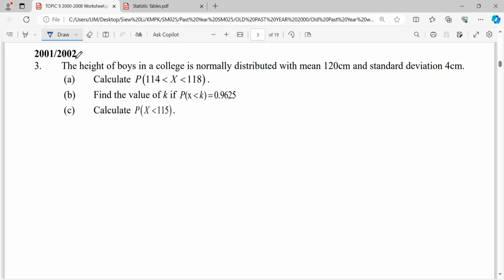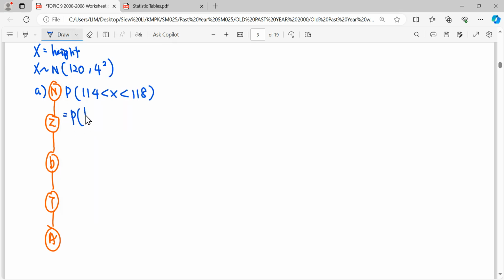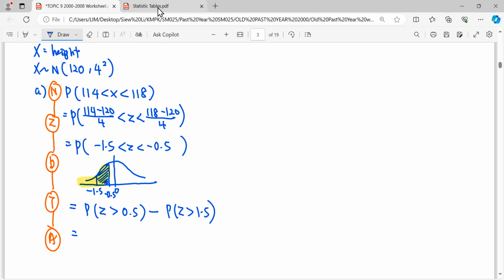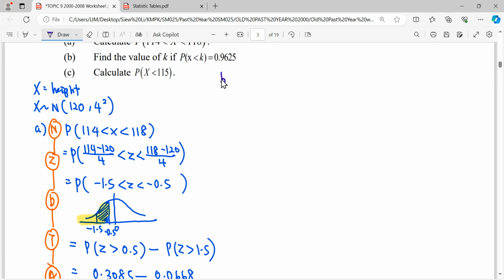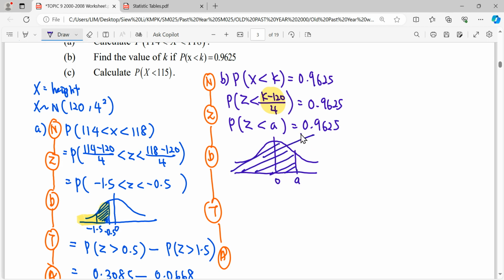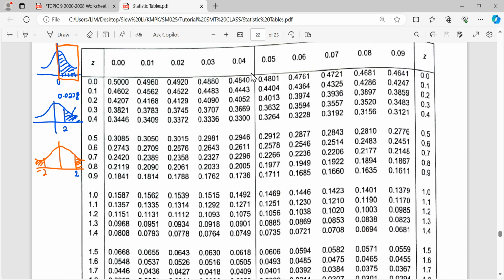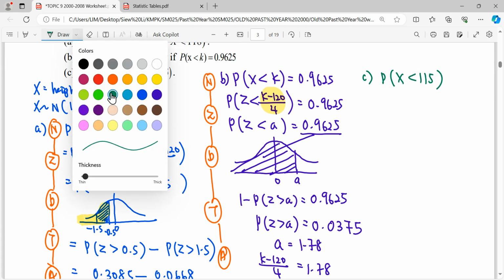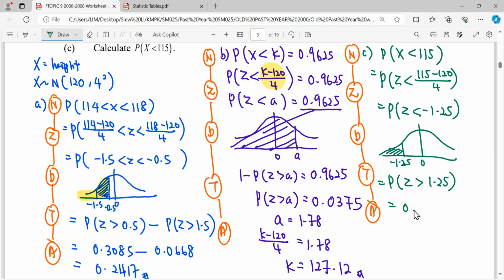OLD PAST YEAR T9 Q3 2001/2002 SM025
The height of boys in a college is normally distributed with mean 120cm and standard deviation 4cm.
(a) Calculate P(114 less than x less than 118).
(b) Find the value of k if  P(x less than k)=0.9625.

(TOPIC 9 SPECIAL PROBABILITY DISTRIBUTION)